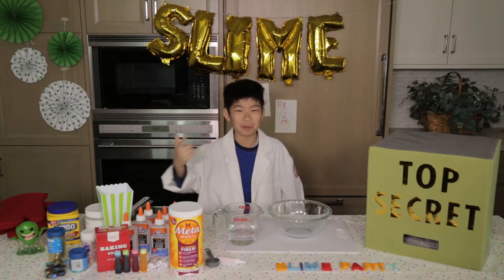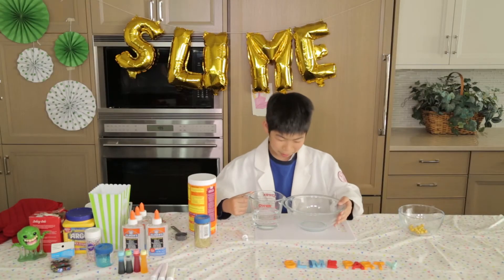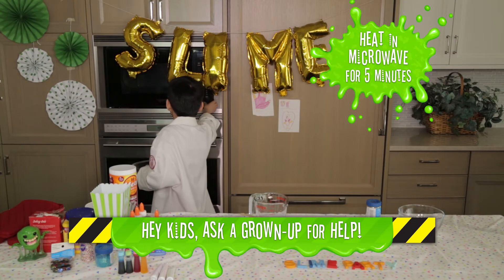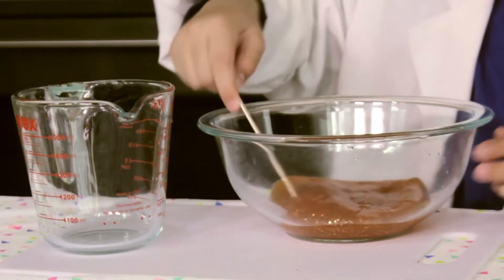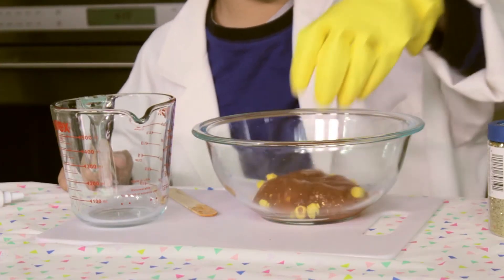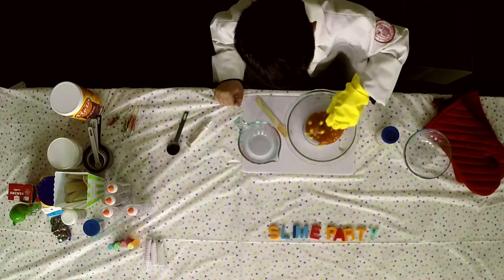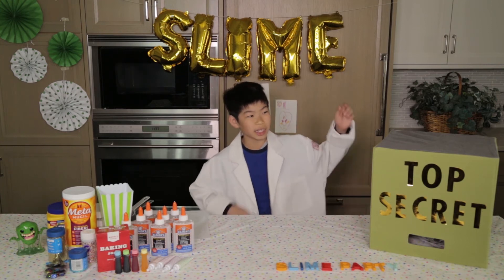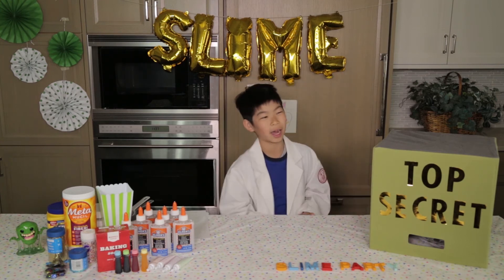DIY Slime Recipe with LEGOS!! | SECRET INGREDIENT SLIME | SLIME RECIPES | batteryPOP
Cool safe slime DIY recipe for kids! Alti's secret ingredient this week is totally BRICKTACULAR and he can't wait to make a super gooey slime with it! Watch to find out how he does it!

What's goey, slippery, smelly and fun to play with? SLIME! Join Alti as he teaches you how to make themed slime projects for every occasion!

batteryPOP is the digital kids network! We feature hours of fun, kid-safe videos from cartoons to comedy to music and more! Check our channel every week for new shows and shorts as well as classic kids stuff you know and love!